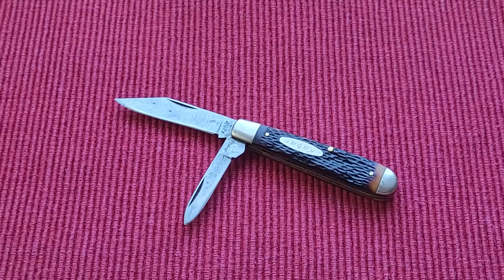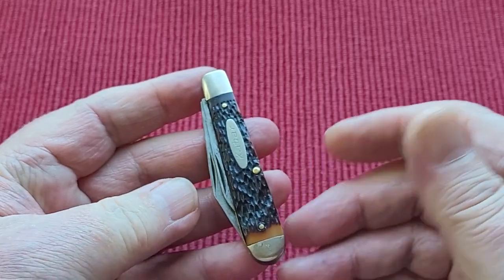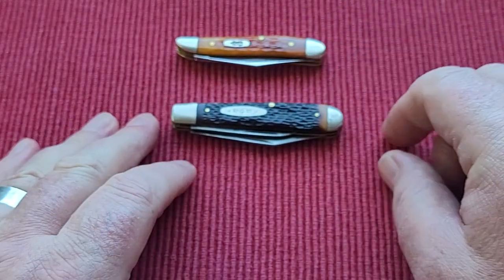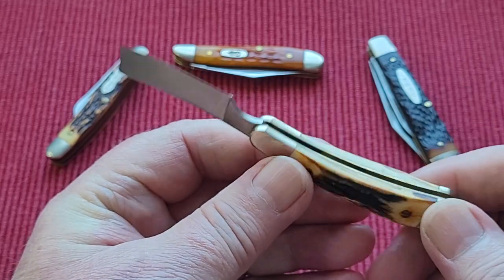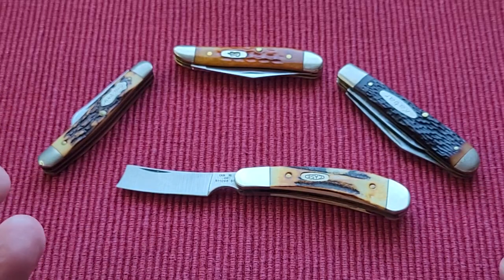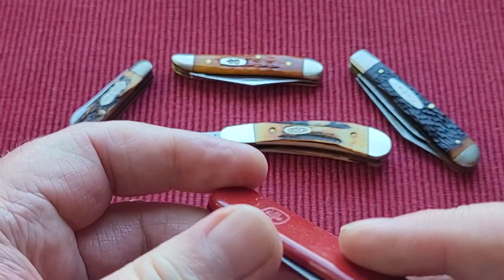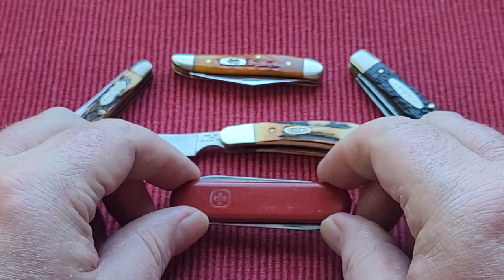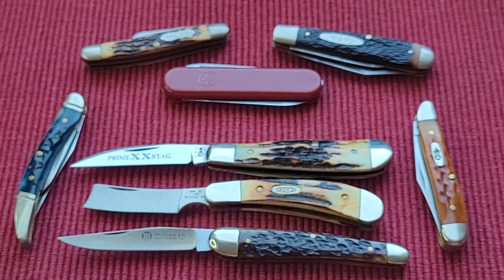Not an unboxing of 4 wee knives.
bladebridgeltd on Instagram